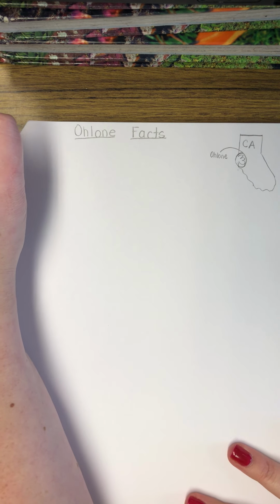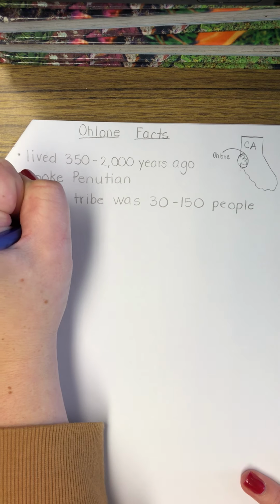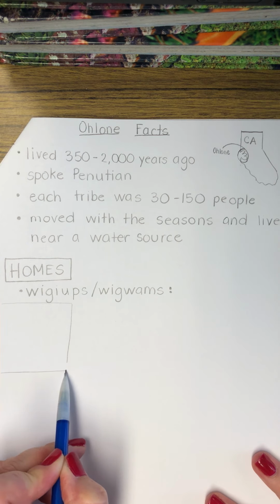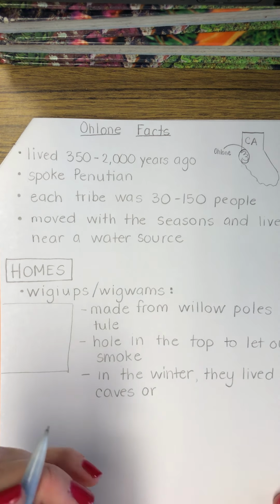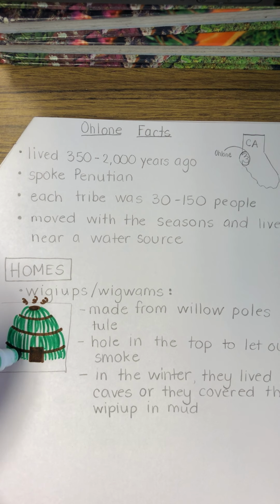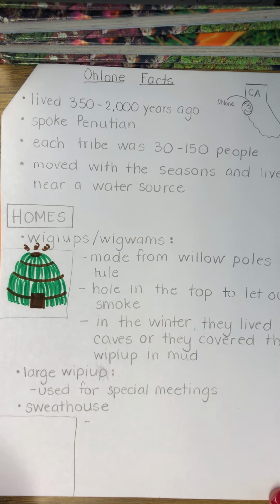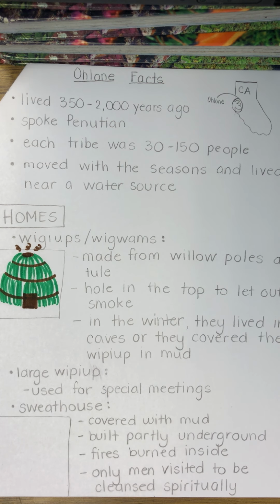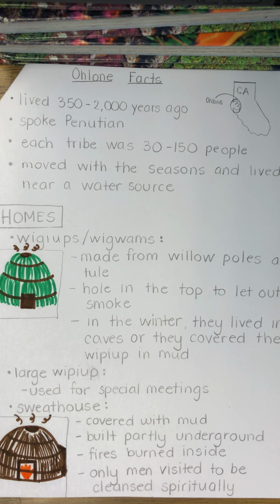Ohone Notebook Page 3-4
Follow along and recreate these notes in your Ohlone Notebook.